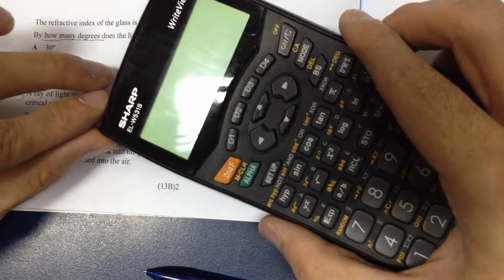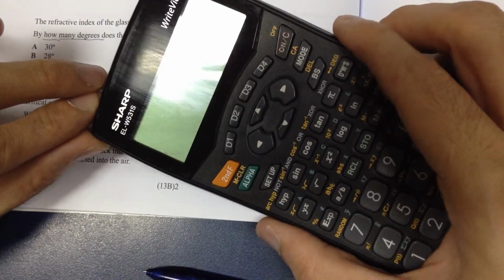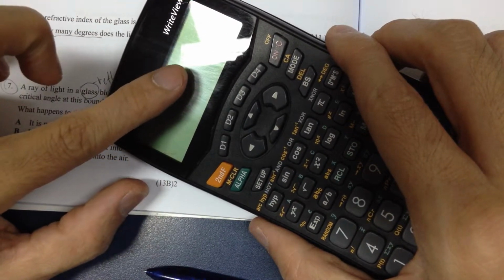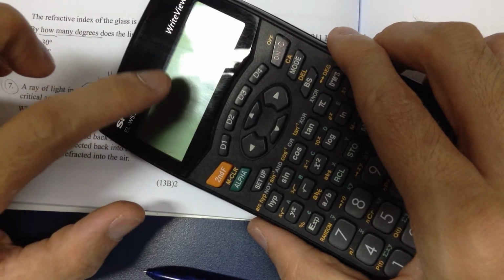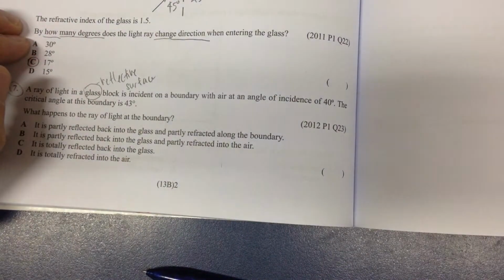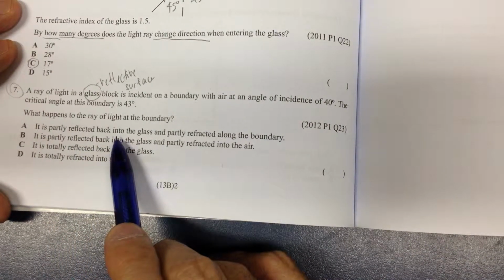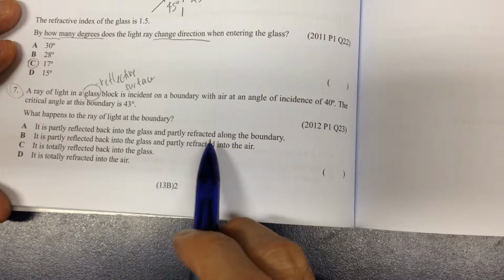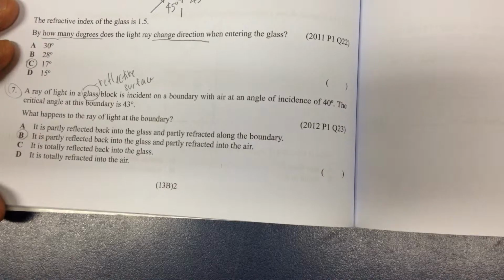P1 2012 Q23